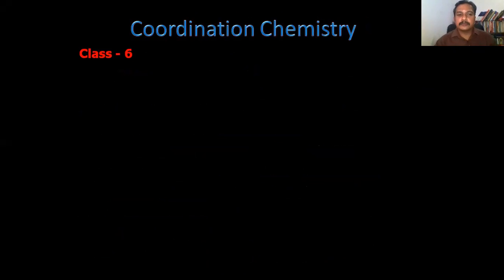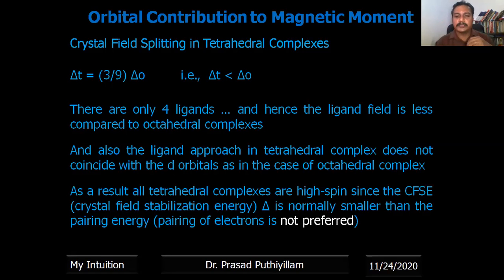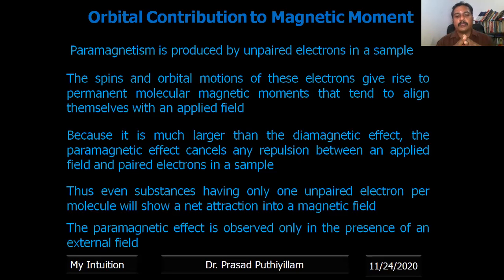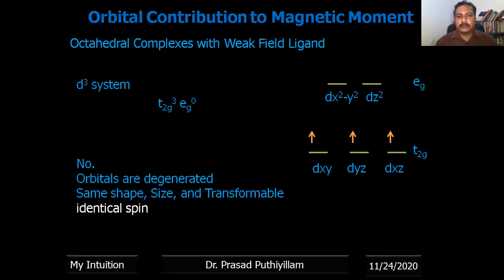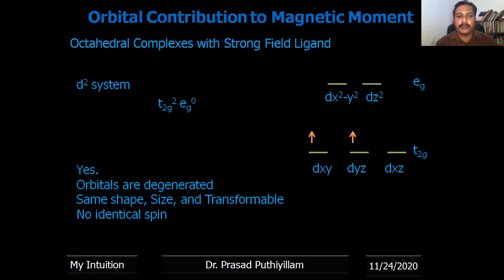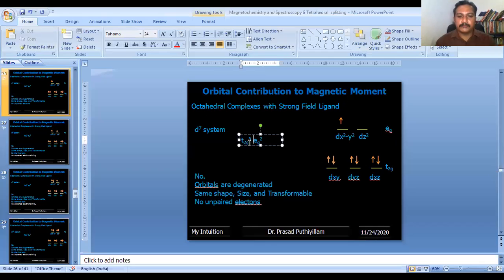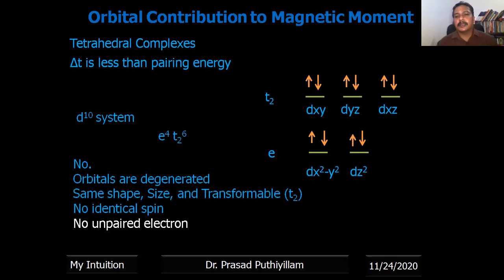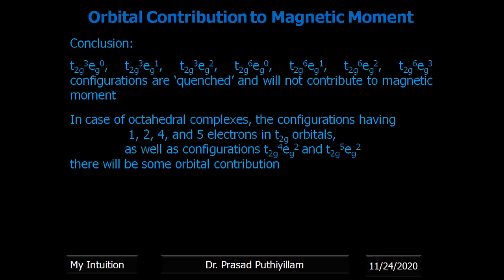Class 6, Orbital Contribution to Magnetic Moment, d1 to d9 configuration in Octahedral & Tetrahedral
Magnetochemistry of Coordination Compounds,